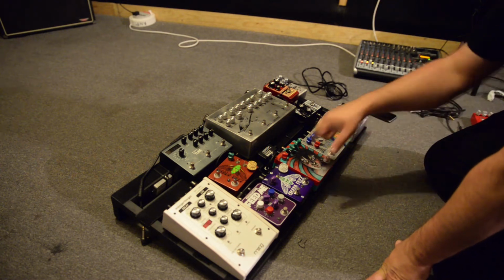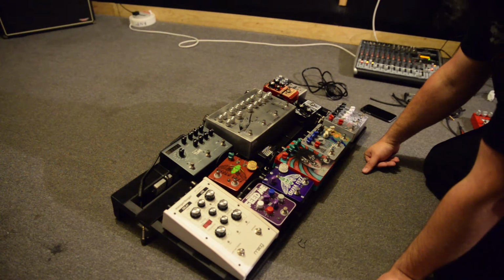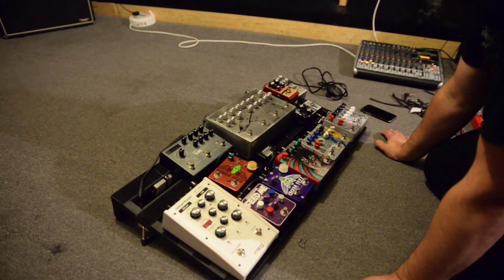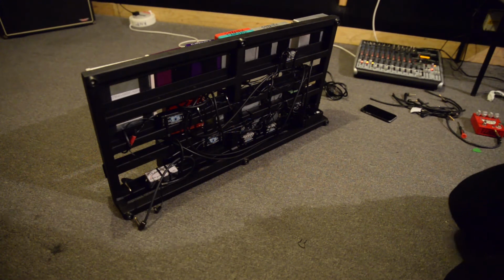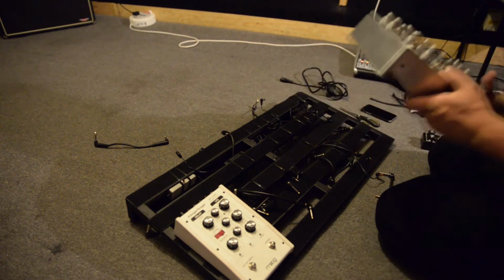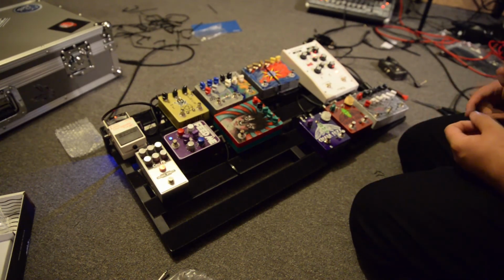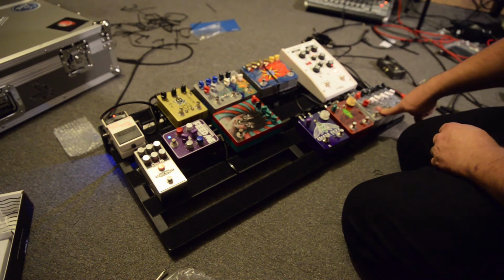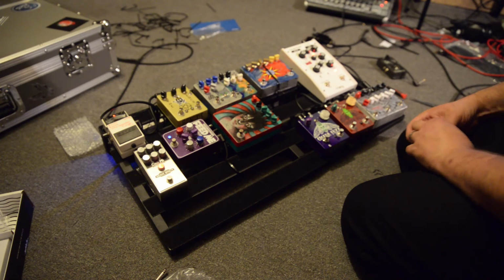Pedalboard rework and resupply!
Re worked my board as i got a few new things and also got hold of two Strymon Ojai's.

sound demo at the end also show the signal chain and go through the pedals.